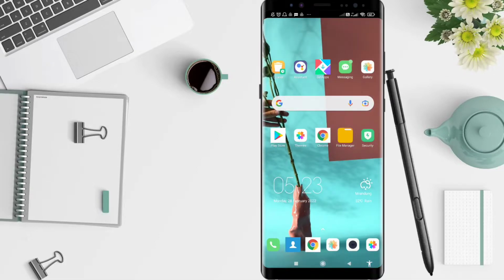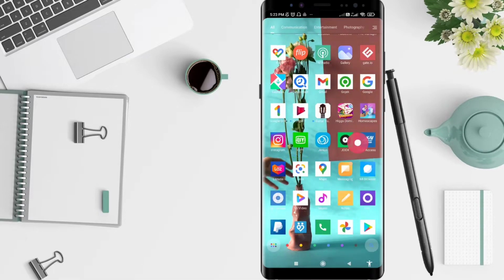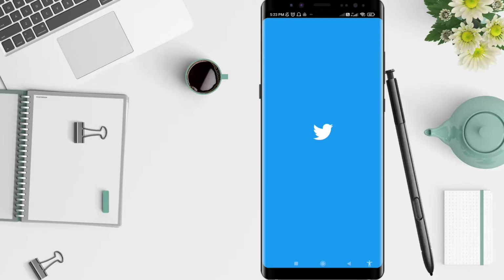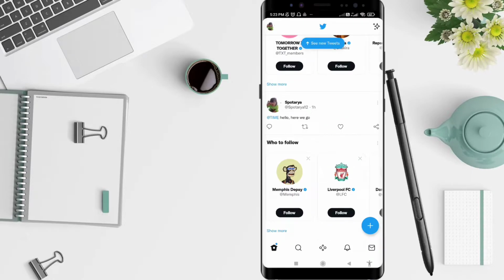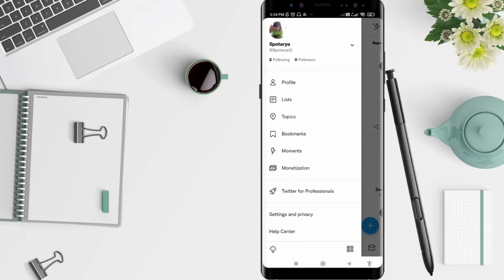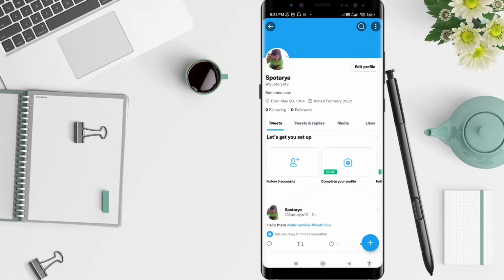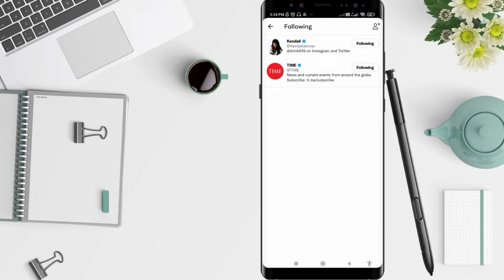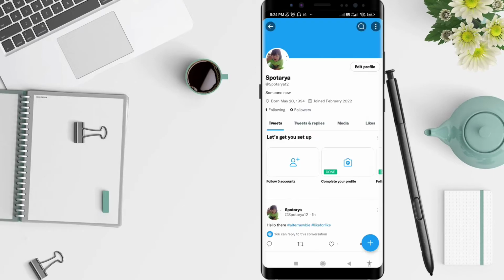How To Unfollow Someone On Twitter Android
Hi guys, in this video I'll show you how to unfollow someone on twitter android.

*this video is related to :
how to unfollow someone on twitter
how to unfollow on twitter
how to unfollow people on twitter
how to unfollow everyone in twitter